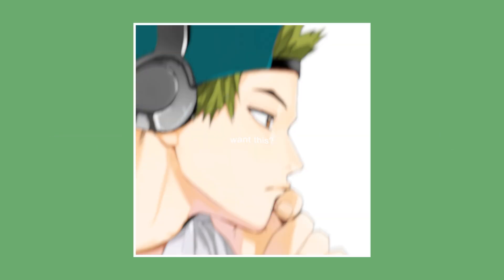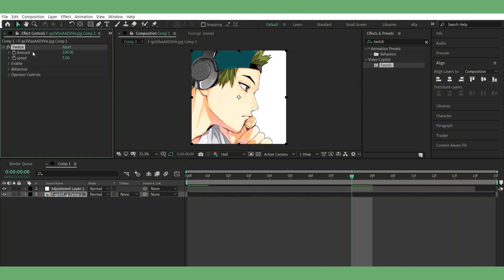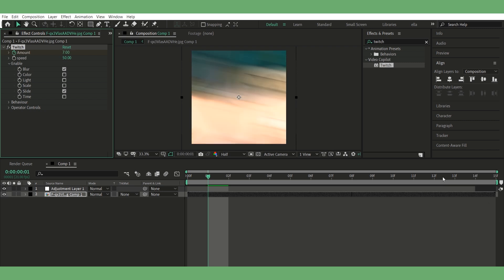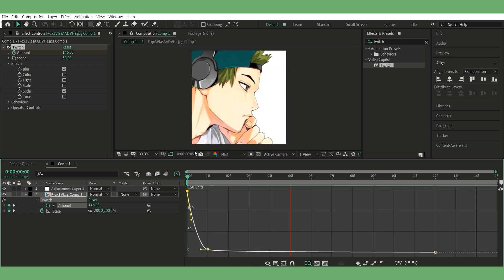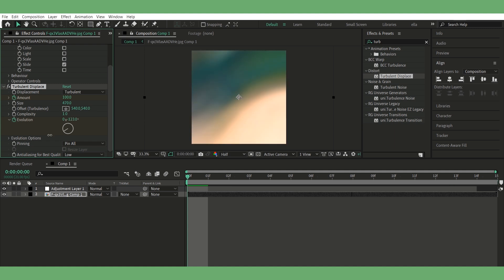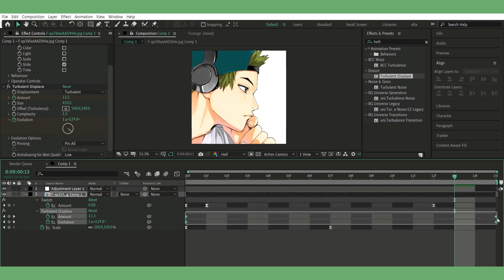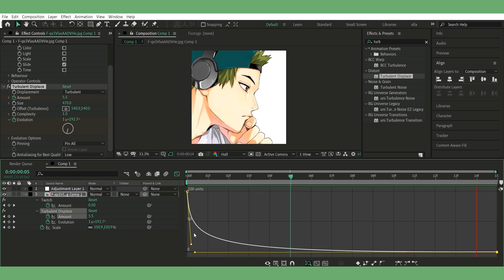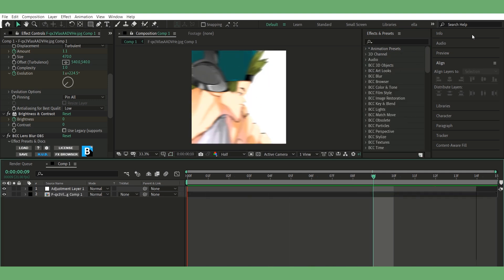Twitch Shake | After Effects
just a quick lil tutorial on how i do my twitch shake effect in after effects (yes this was requested lol)

no fixed settings here tbh — just showing how i usually do it + how i mix it with turbulent displace for extra sauce
feel free to tweak and make it your own 😎